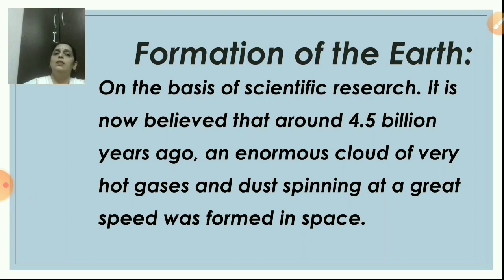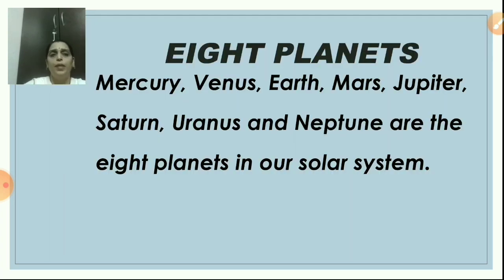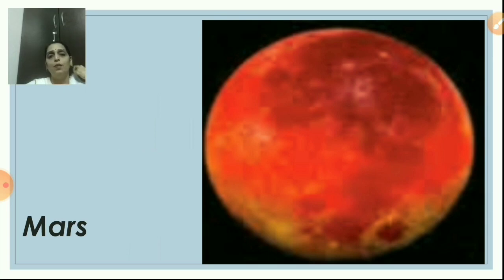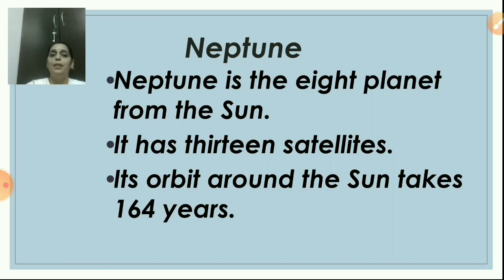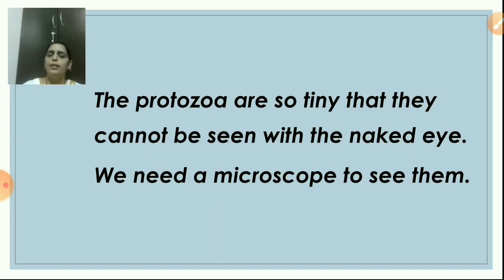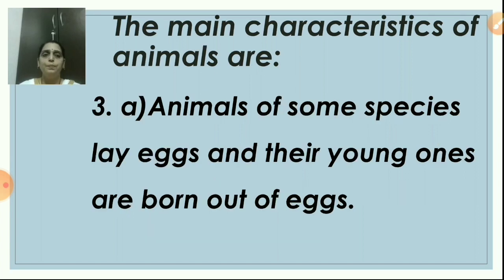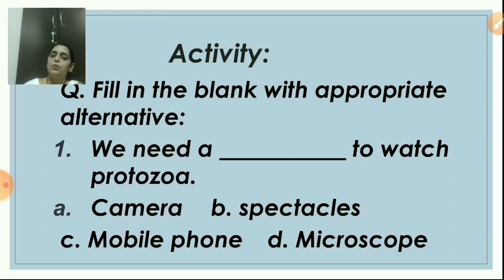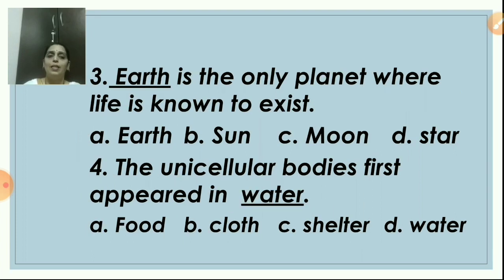CLASS_5_EVS_2_(HISTORY)_CHAPTER_NO_3_LIFE_ON_EARTH_REVISION_16_SEPTEMBER_2020